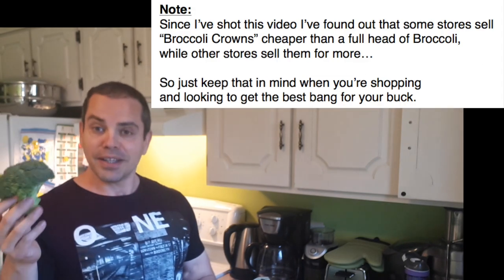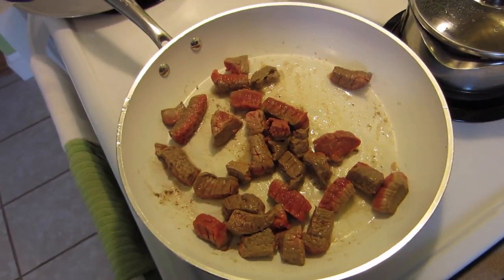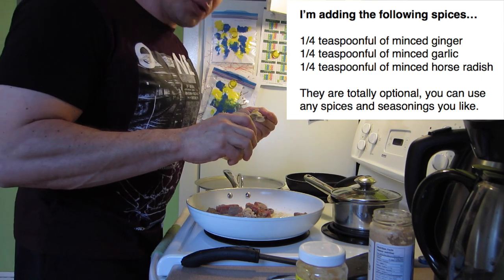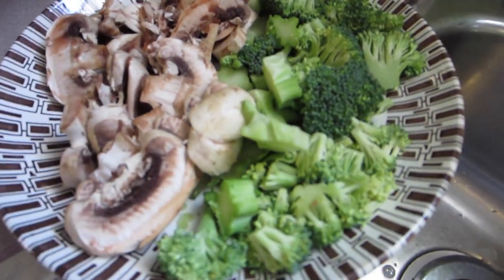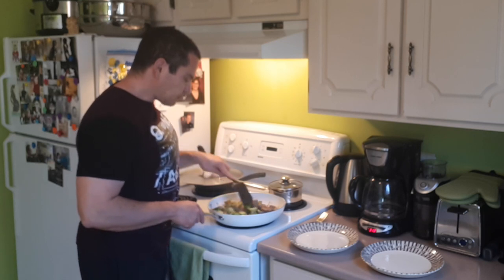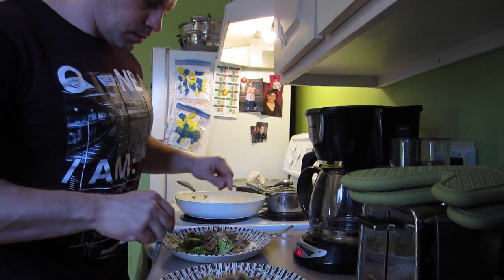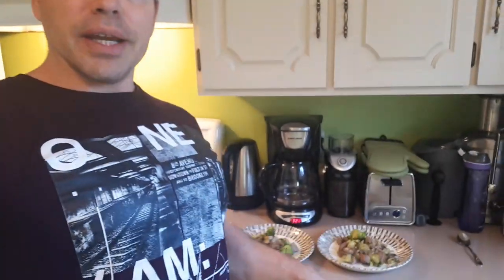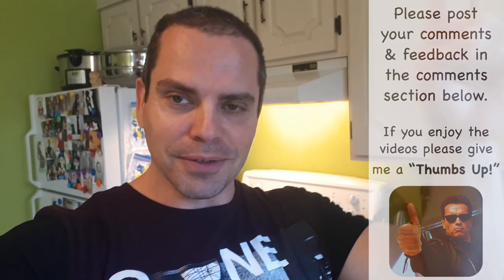Low Carb BEEF and BROCCOLI Stir Fry - quick and easy meal idea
If you're looking for a quick and easy bodybuilding meal idea, give this healthy beef and broccoli stir fry a try.

This is an easy one to make...

Just cube up some lean beef steak, I used eye of round steak, but you can use any cut of meat you like.

Fry the meat in a pan with some coconut oil over medium heat.

Season with salt, garlic, ginger, and horse radish (or whatever spices you fancy).

Chop up 1/2 an onion and add it to the beef.

Let this cook for a few minutes and then add in some chopped up broccoli and mushrooms and add them to the beef. Stir it all up and cover to let the broccoli steam and fully cook the meat.

That's it, very quick and easy and healthy. If you want you can serve this over rice, or just eat the beef and broccoli by itself for a tasty low carb meal.

Lee Hayward is a former competitive bodybuilder, powerlifter, and muscle building coach who has been online helping people build muscle, lose bodyfat, and get in shape since 1999. Lee was selected as one of the Top Fitness Trainers Online through YouTube's Next Trainer Program and his work has been featured in several international magazines such as: FLEX, Muscle Insider, Muscle Mag International, Testosterone, Ironmag, and Forbes.